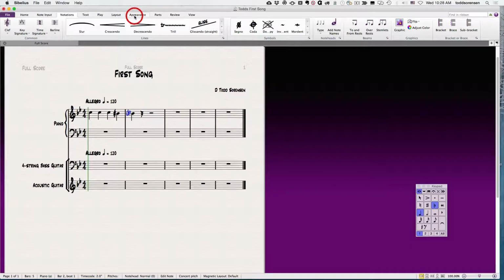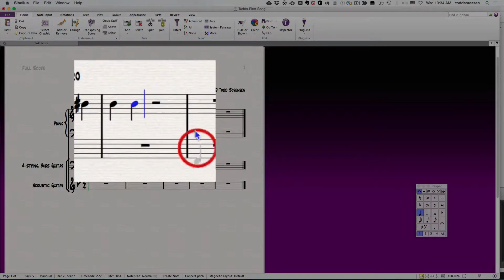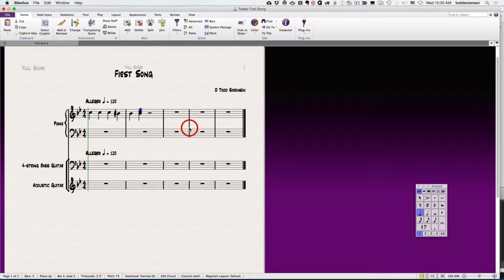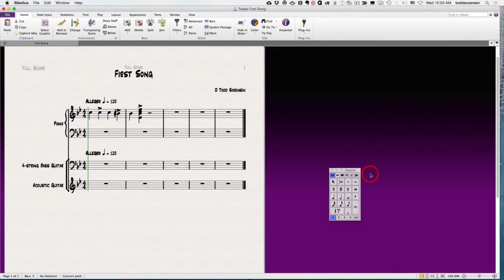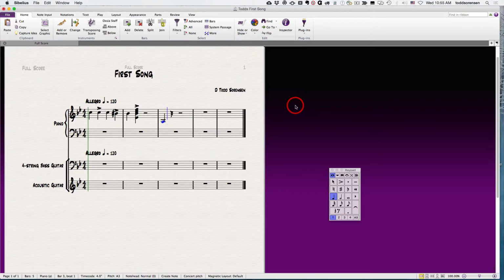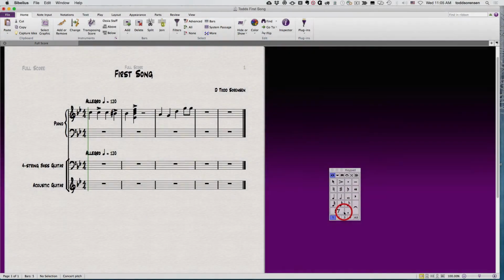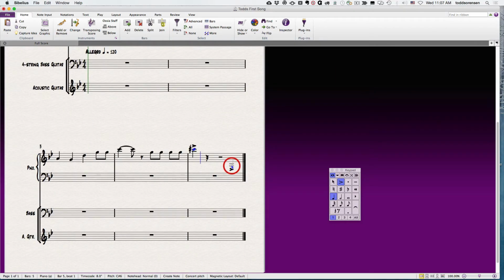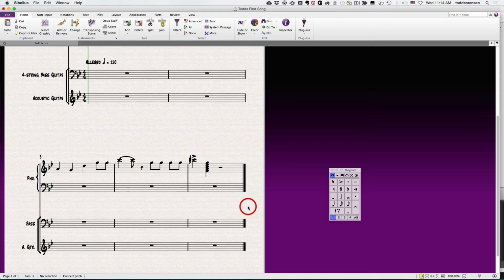Sib 101 L5V2